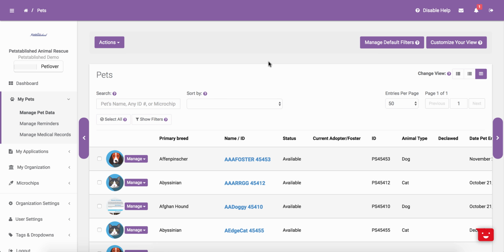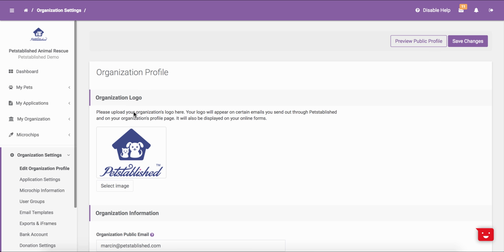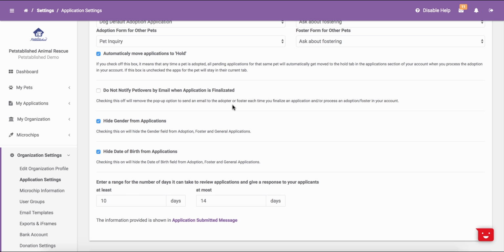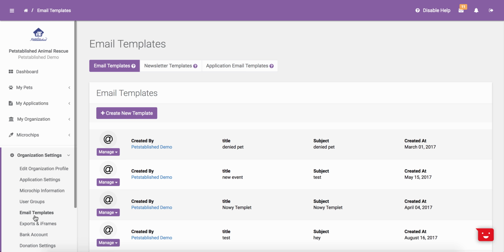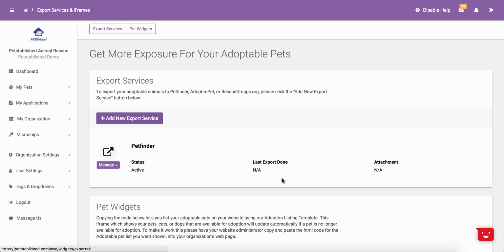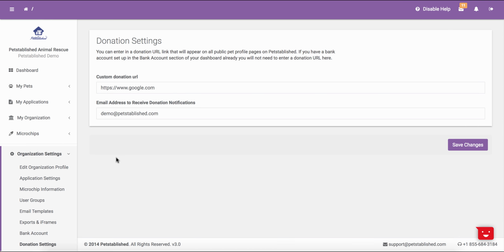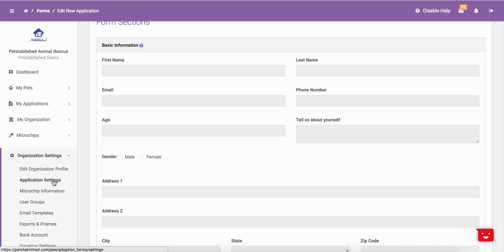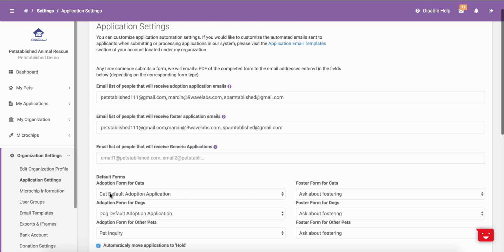Getting Started With Petstablished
This tutorial will walk you through all things you should do when first setting up your Petstablished account.